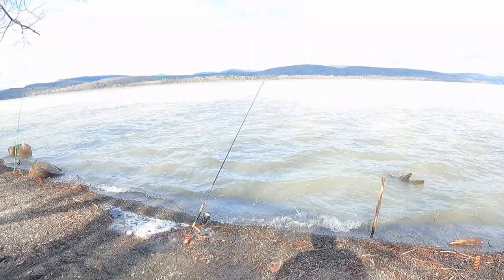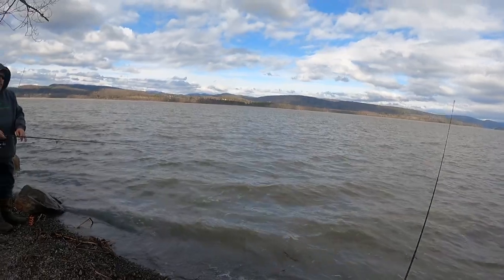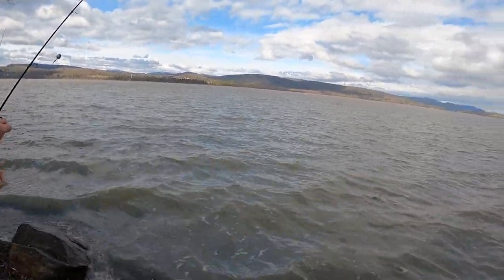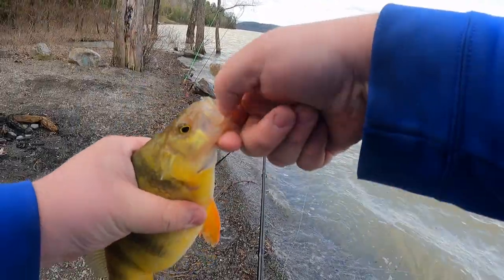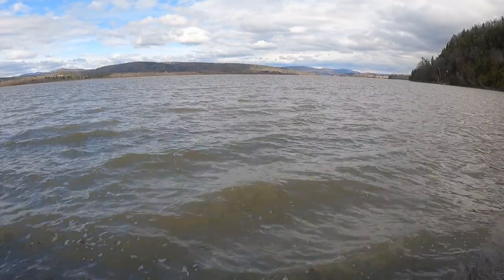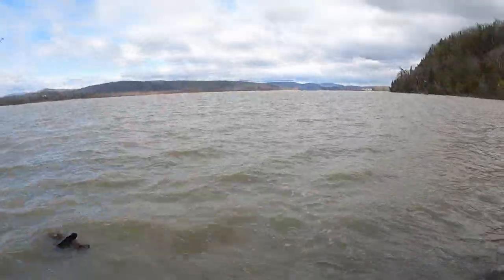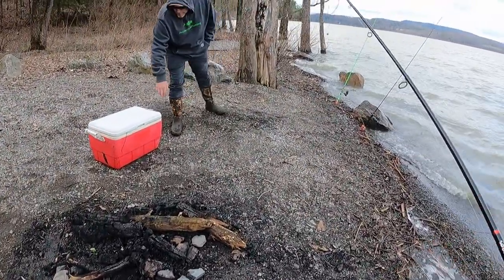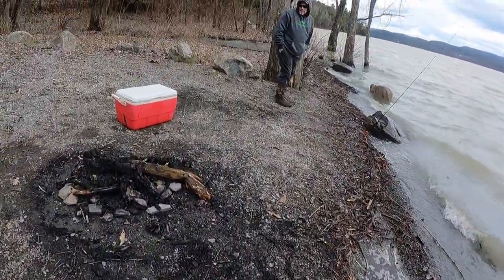A Giant New Personal Best! [Primordial Fishing Episode 36]